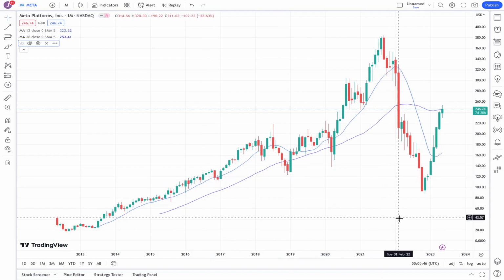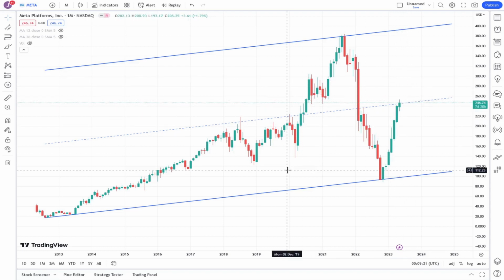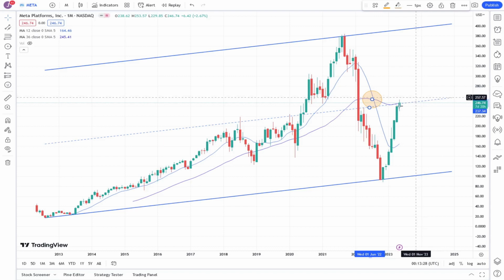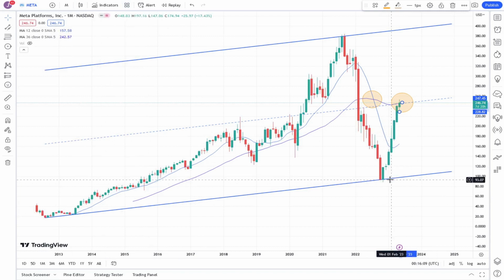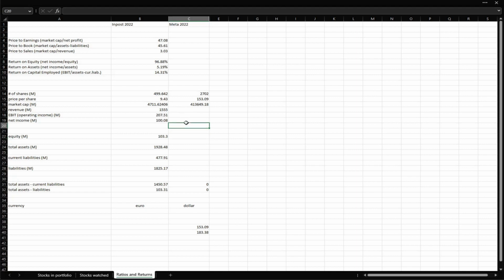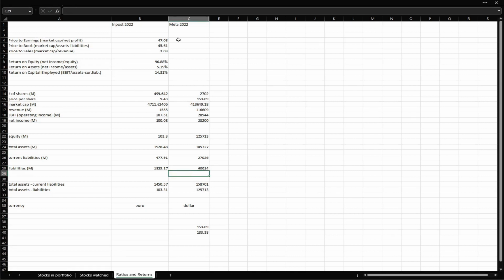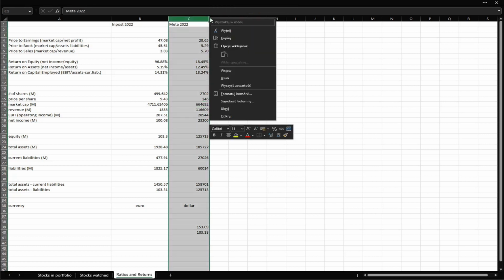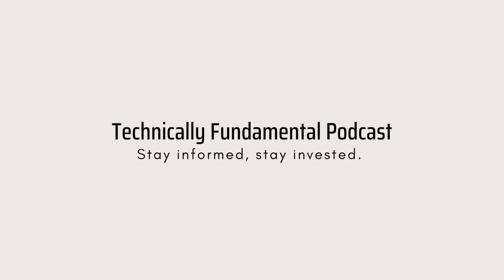Meta Platforms Technical and Fundamental Analysis. Conversation: What lies ahead of this tech giant?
In the third episode of "Technically Fundamental", we delve deep into the intricacies of Meta Platforms Inc., formerly known as Facebook Inc.

The episode kicks off with your host Jakub Hajost walking you through a step-by-step technical analysis of Meta's performance, studying its trendline, channel, moving averages, and volume. If you've ever wondered how these elements play into making a well-informed decision about stock investments, this episode offers invaluable insights.

This is followed by an in-depth study of Meta's financial indicators - price to earnings, price to book, price to sales, return on equity, return on assets, and return on capital employed. Unravel what these metrics mean and how they form the bedrock of fundamental analysis.

But we don't stop there. The second part of the episode features a dynamic conversation with our returning guest, Michael Lindan. Together, Jakub and Michael dive deeper into Meta's business. They shed light on the strategies, opportunities, and challenges of this tech behemoth.

From its origins as a social networking service to its ambitions in building the metaverse, we discuss how Meta Platforms continues to shape and influence the digital landscape.

Whether you are a seasoned investor or just starting out, this episode will equip you with a balanced view of technical and fundamental analysis, applied to one of the most influential tech companies of our time.

Tune in to "Technically Fundamental" and add a new dimension to your understanding of the stock market. Remember, "bridging the gap between lines and numbers for smarter investing".

Remeber also that "we strip the noise, but you make the choice": our analysis serves to educate and spark conversation, but should not be taken as financial advice. Always consult with a professional financial advisor before making investment decisions.

Chapters:
0:00 - Intro
0:19 - Welcome
2:18 - Technical Analysis of Meta Platforms
15:37 - Ratios and Returns
29:11 - Discussion with Michael Lindan